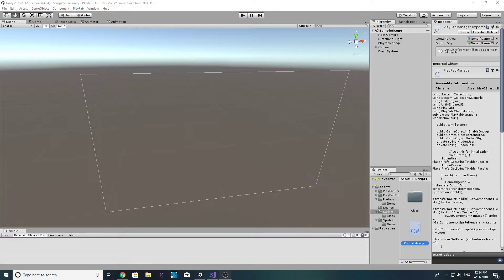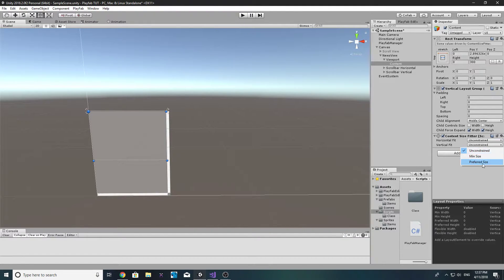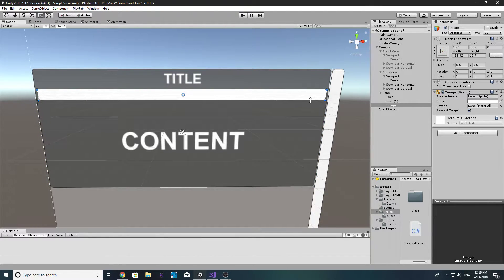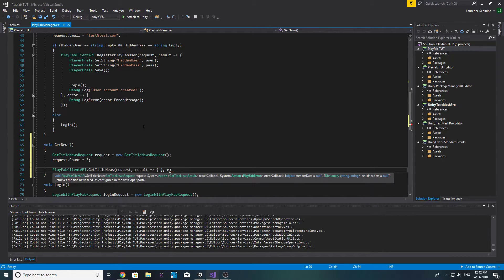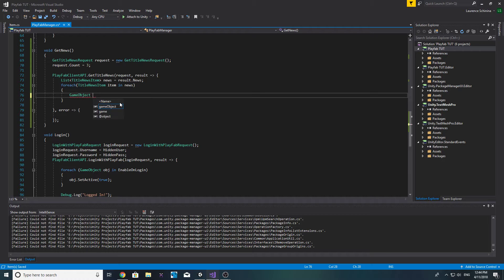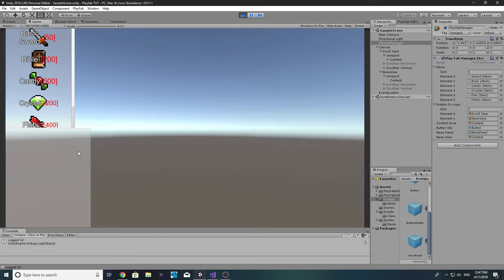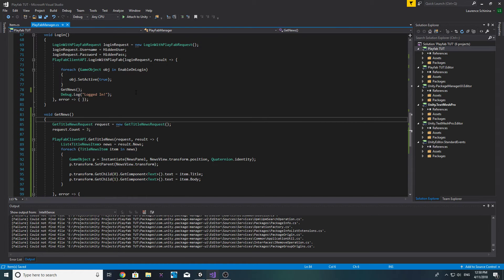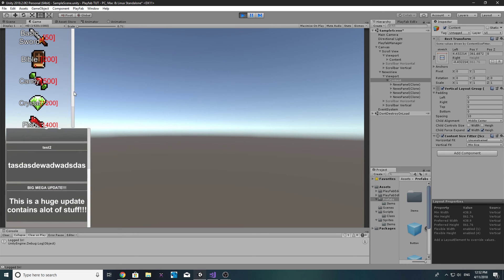Playfab - Creating News/Posts[EP3](2018)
In this tutorial i will be explaining how we can creating news using playfab. We will create a new UI for our news that will be enabled once our user has logged in.